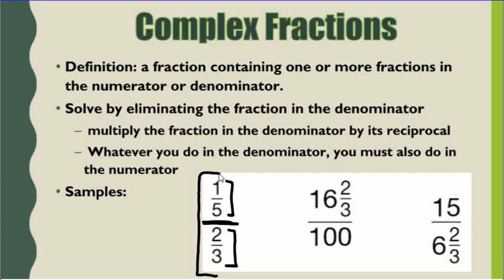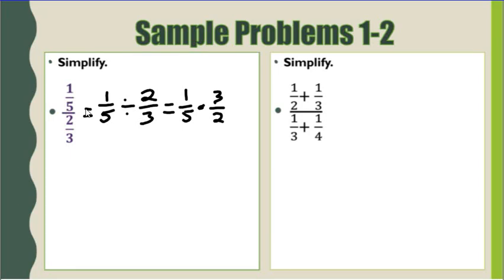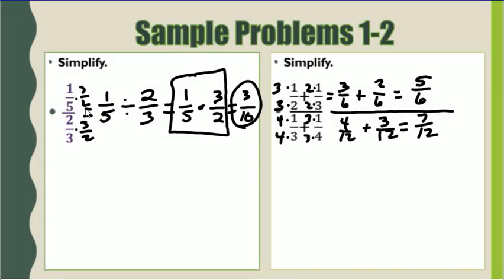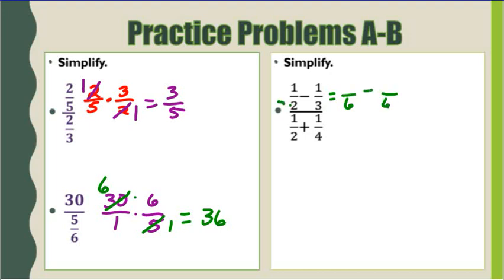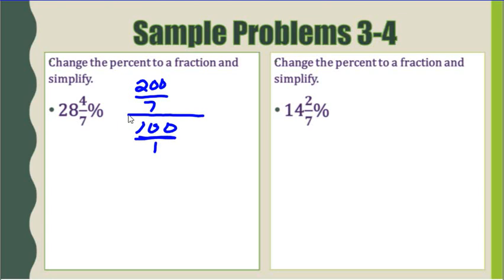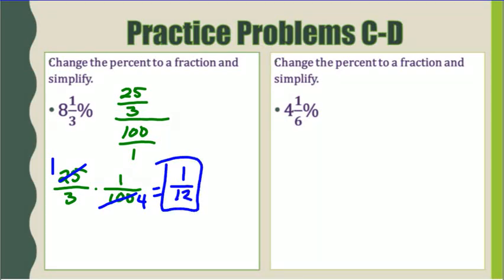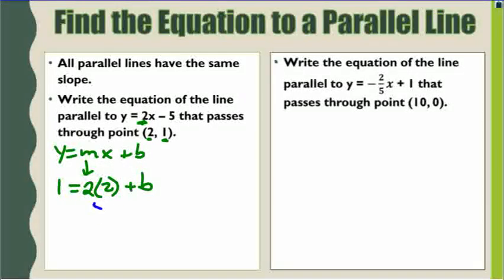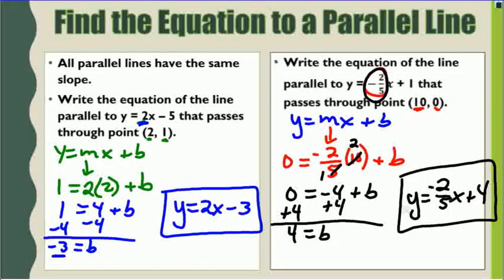Lesson 119 Complex Fractions